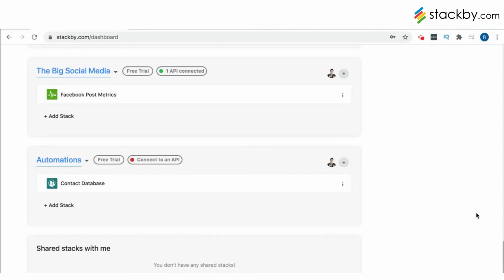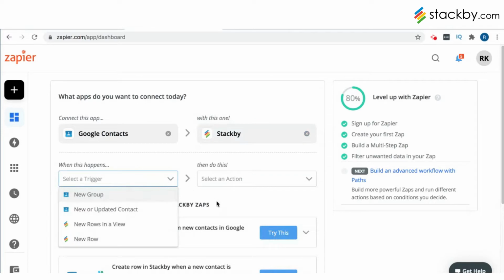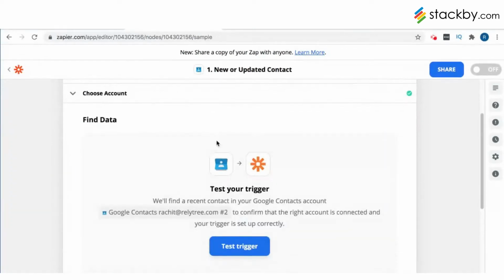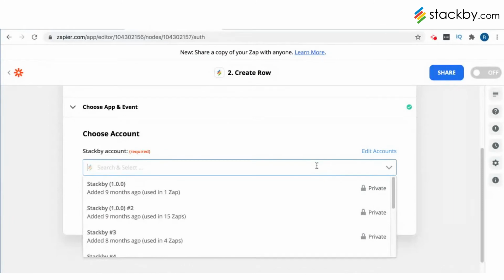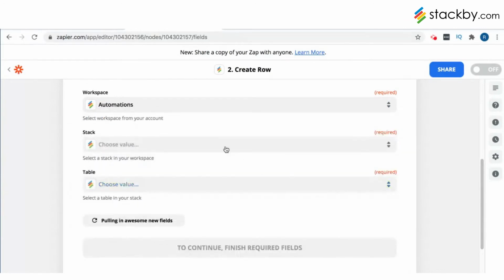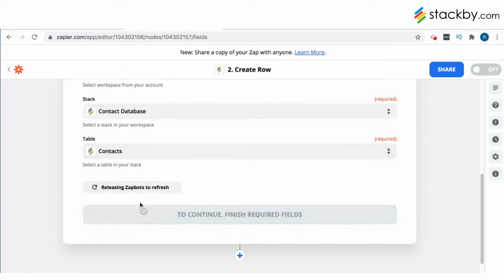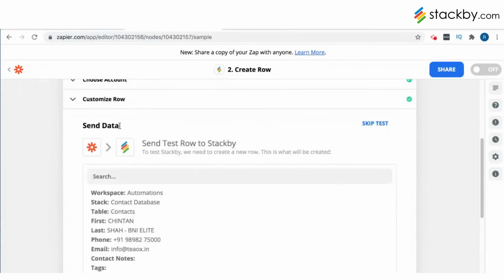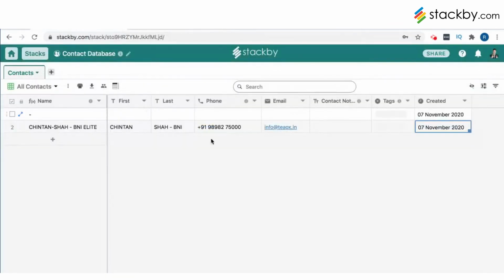Automate your Google Contacts Database | Workflow Automation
Your contacts are key to your business, and it's almost always all over the place.

You can track all your gmail & phone contacts via Google Contacts, but Google Contacts does not give you a good interface to track and manage these contacts.

With this automation tutorial, learn how you can quickly automate your Google Contacts database with Stackby and Zapier.

Setup once, and that's it. Keep your contacts database up-to date at all times, so you can revisit them and make it actionable at all times.

Connect more than 2000+ apps with Stackby and Zapier and automate anything

More links 🔗

🚀 Looking for inspiration?
🥁 Engage with us on social